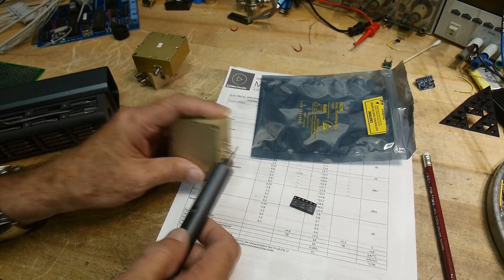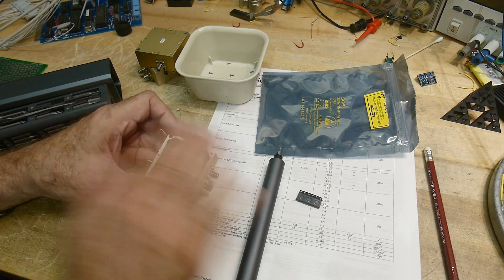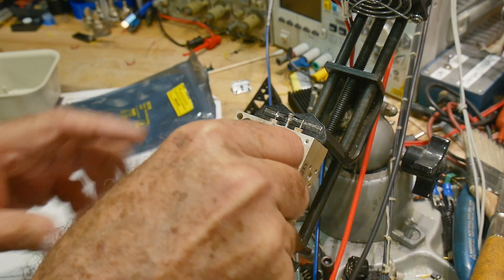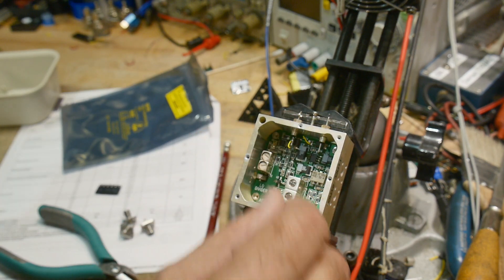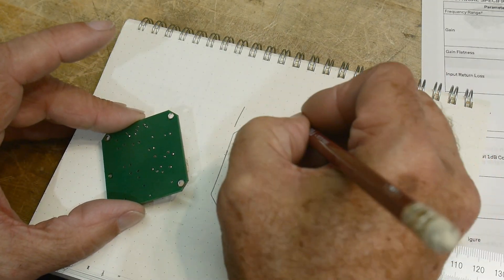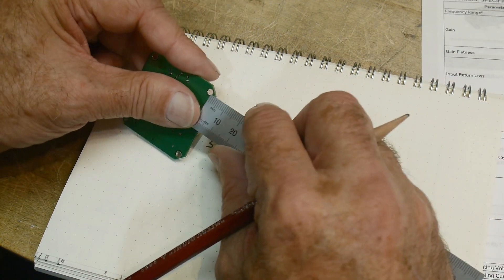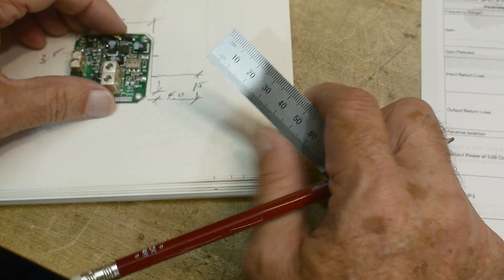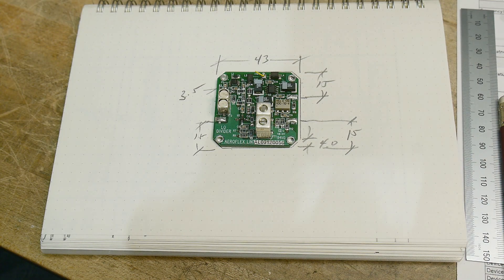#2019 GVA-63 Amplifier Project (part 2 of 10)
Episode 2019
mechanical dimensions for the project